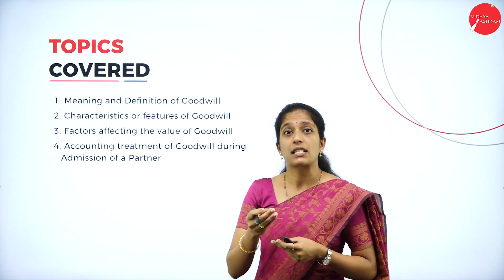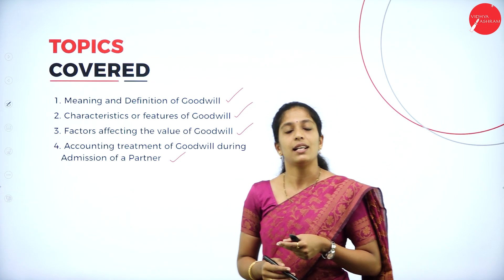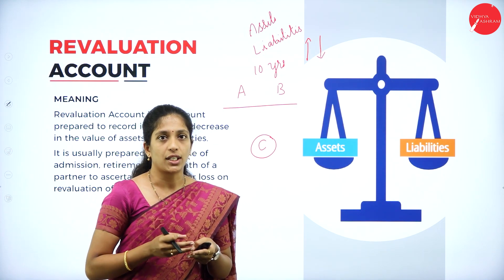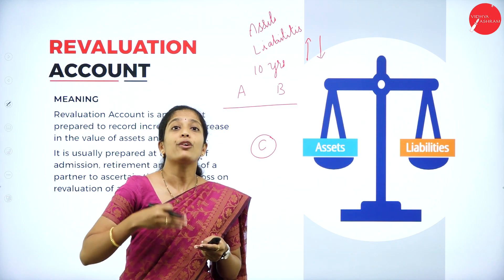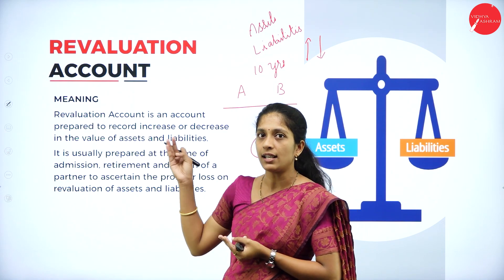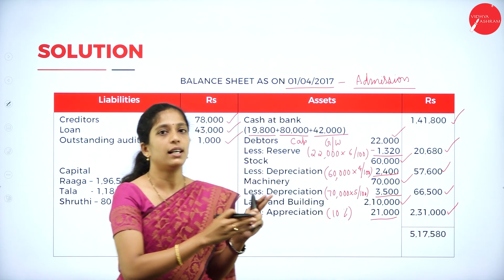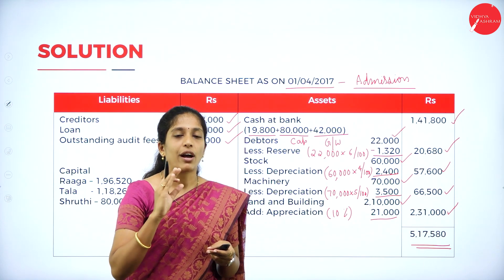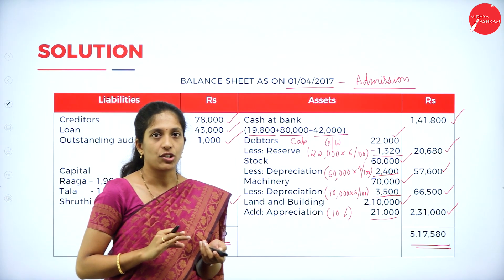DAY 06 | FINANCIAL ACCOUNTING II | II SEM | B.B.A | PARTNERSHIP ACCOUNTS | L6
Course : B.B.A
Semester : II SEM
Subject : FINANCIAL ACCOUNTING II
Chapter Name : PARTNERSHIP ACCOUNTS
Lecture : 6